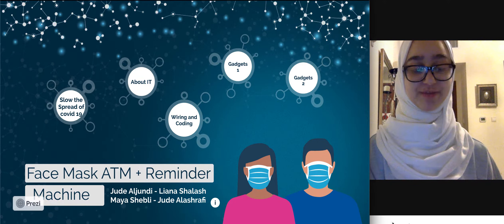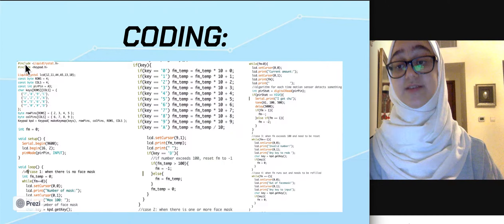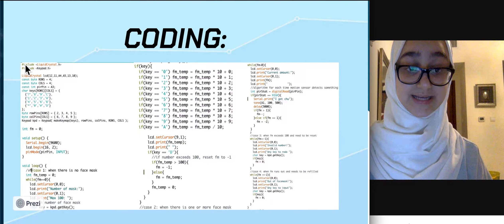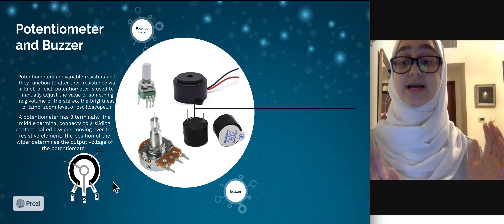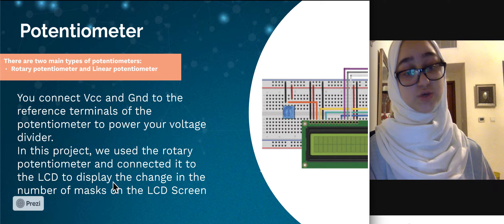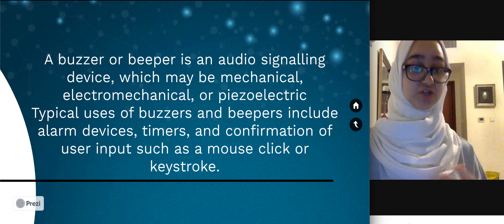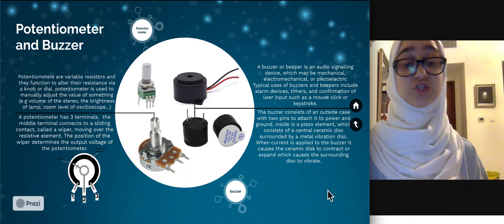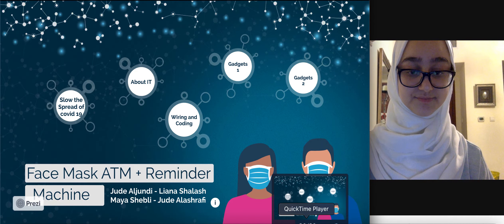CDI Slow the Spread Girls1